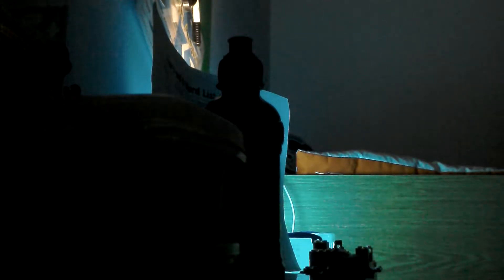Episode 3 of bottle flipping